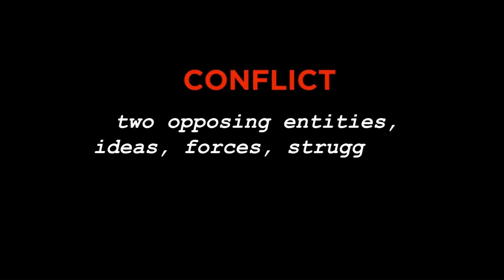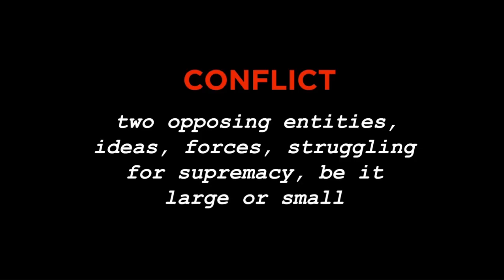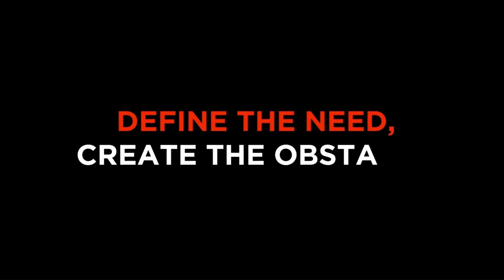The 6-Word Formula for All Storytelling (Lesson 2) | Ron Osborn's Ultimate Screenwriter Course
All effective storytelling can be reduced to just six words: Define the need, create the obstacle. In this lesson, Ron Osborn breaks down the essential need of any narrative: conflict. Learn why you must have a clear protagonist (with a goal), an antagonist (the obstacle), and high stakes to create the most important element of all: emotional investment.

CHAPTERS:
In This Video: (00:00) Structure vs. Character Development (00:15) Why the First Act is Critical (00:36) Character is the Reason Your Script Exists (01:03) The Core of All Narrative: Conflict (01:31) The 6-Word Storytelling Formula (01:52) Protagonist, Antagonist, and Stakes (03:00) The Most Important Element: Emotional Investment
🎬 Get the full 12-lesson course, "The Ultimate Screenwriter," from Ron Osborn
About Your Instructor: Ron Osborn is a working screenwriter, producer, showrunner, and uncredited script doctor with over 40 years of experience in the film and television industry.

TRANSCRIPT:

Speaker: Rob Osborn

(00:00-00:15) To take the 10,000-foot view for a moment on the mechanics of screenwriting, what we're going to cover in the coming lessons are going to fall into two parallel categories: structure and character development.

(00:15-00:36) And what I'm going to hit the hardest again and again is your first act and the importance of getting it right, because remember what we said earlier about making a pact with the reader, about getting their attention, about standing out from the stack of scripts. Because without a working and workable first act, it doesn't matter how good your second and third acts are, they may never get to them.

(00:36-00:54) Scripts have been optioned or sold sometimes just on the basis of their first acts. A compelling and well-developed character or characters is the reason your script should exist. Yes, within an interesting and compelling situation, but it's the characters who take the audience through it.

(00:54-01:03) It's their eyes and ears through which we experience their world and their adventure.

(01:03-01:31) The same thing that focused and captivated Neanderthals around a campfire tens of thousands of years ago is the same thing that makes us shell out our hard-earned dollars for overpriced concessions and parkings and tickets and sit in the dark theater. And that narrative concept is conflict. Two opposing entities, ideas, forces, struggling for supremacy, be it large or small.

(01:31-01:42) Conflict is the basis for all narrative. You can then reduce all effective storytelling to six words: define the need, create the obstacle.

(01:42-01:52) That is the basis for all storytelling. And by the way, you can interchange the word goal for need, they're slightly different but essentially serve the same purpose.

(01:52-02:08) So, this six-word equation suggests by its very nature that we need a few essential elements for an effective story. Clearly the first and foremost is a protagonist.

(02:08-02:16) Because someone has to have that need or that goal to act upon it. All that means in this case is the person whose actions become the plot.

(02:16-02:32) So, if we have a protagonist who has a need, a goal, and acts upon achieving that need or goal, clearly the narrative requires an antagonist. Someone or something that prevents the protagonist from achieving that need, the obstacle. (02:32-02:47) What else does this imply that we need then for an effective narrative? Three more things. The first is stakes and consequences for your protagonist.

(02:47-03:00) Define the need, create the obstacle. When thinking about or even writing your story, you should always be asking what's the worst that can happen if my protagonist does not achieve that goal.

(03:00-03:17) That's what your second act should be like. But whether comedy or drama, this brings in the final narrative element that our six-word equation we mentioned up front. We can trace this all back to. And that is emotional investment.

(03:17-03:42)

The importance of investing the audience emotionally in the story. Protagonist does not have to be likeable as long as he or she is compelling. But traditional hero, non-traditional hero, anti-hero, the bigger takeaway from all of this is never lose sight of that all storytelling is emotional. That is the narrative succeeds or fails with the audience by how well it works to relate to the audience.